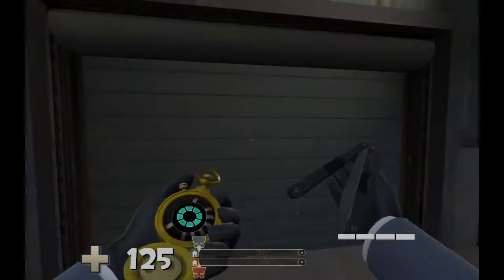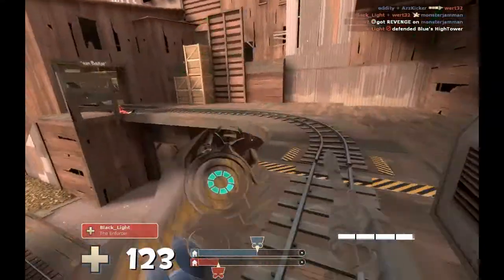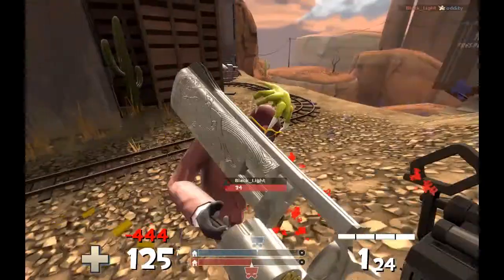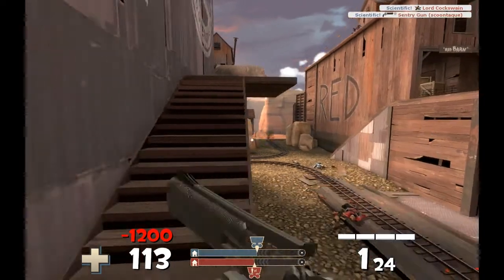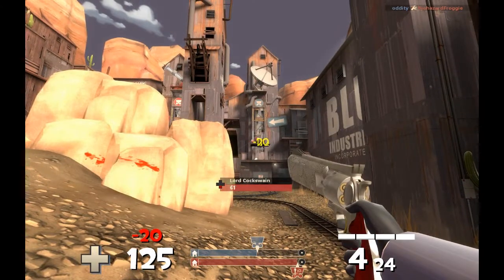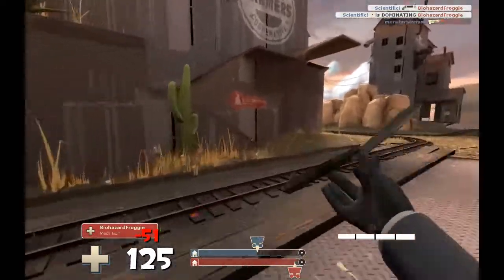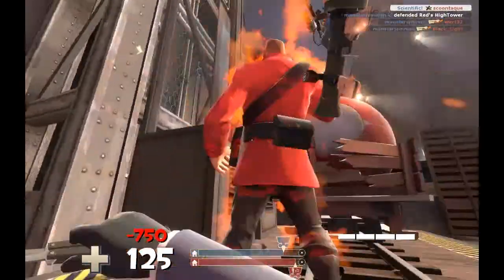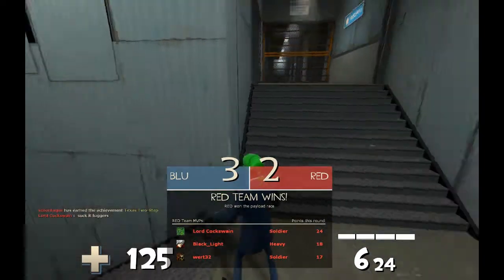2C3C TF2 Spy Commentary #1 - Hightower (Amby/Knife/DR)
Note: I'm only a 700ish hour spy, so there is a bit of noobishness (not remembering to crouch on jump stabs, hurr durr).

Crouch jump script (use it):
alias +crouchjump "+jump; +duck"
alias -crouchjump "-duck; -jump"
bind "space" "+crouchjump"

To use this go to C:\program files (x86)\steam\steamapps\[username]\team fortress 2\tf\cfg and open spy.cfg with notepad, then save it. You won't be able to switch camera view during spectator mode, but this can be fixed by manually binding jump to another key.

Also, you only crouch if you're holding spacebar, pressing it once will not make you crouch for the entire jump.